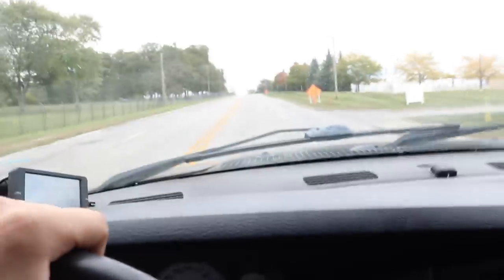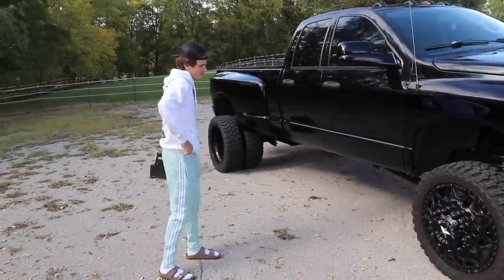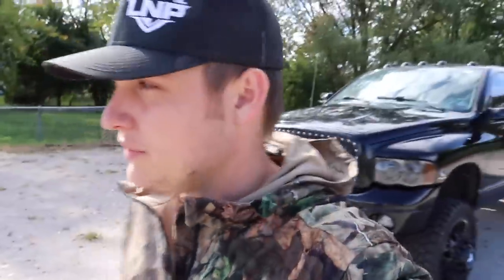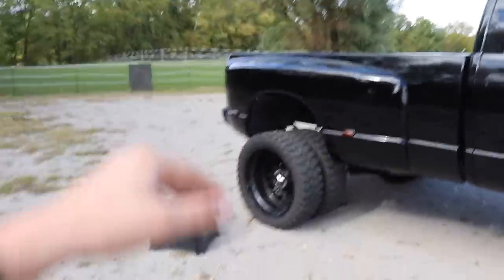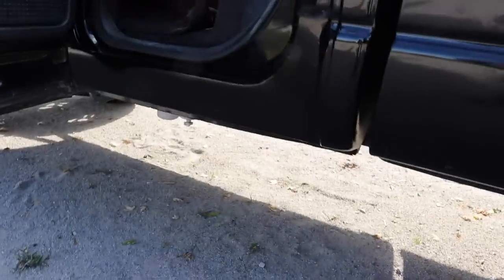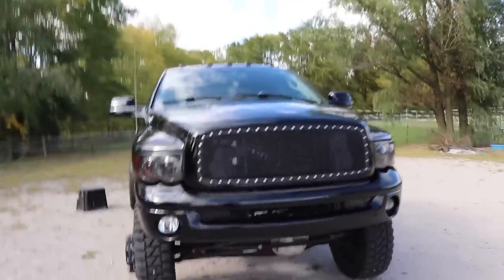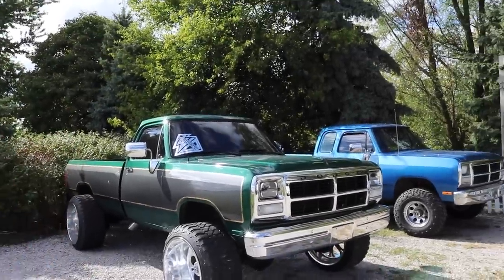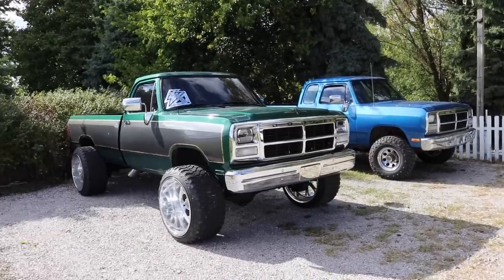we RESTORED the Whistlin Diesel Dually CUMMINS!!!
All you do to enter for our truck giveaway is PLACE AN ORDER! BOOM. You're entered. FREE RANDOM AMOUNTS OF CASH IN EVERY ORDER PLACED TODAY!
The Deadline to place orders by is October 7th!!!

Send stuff here:
U.S.A.